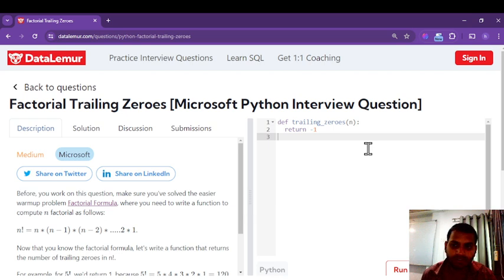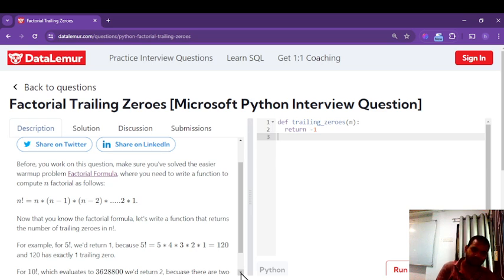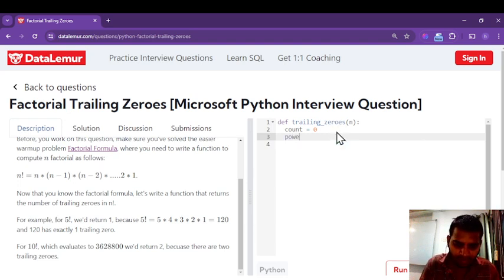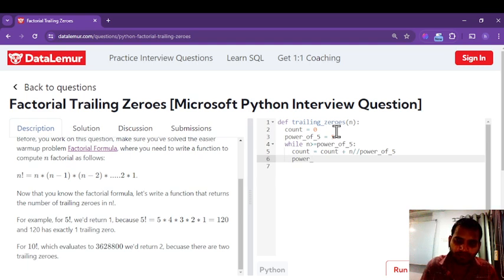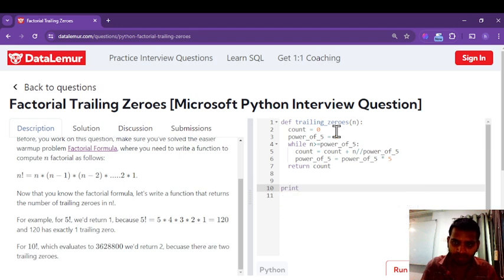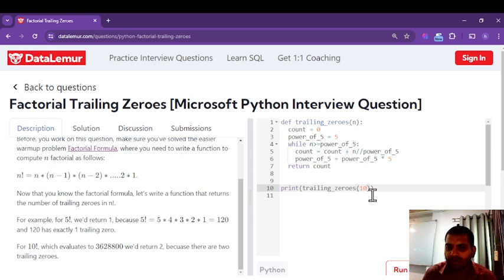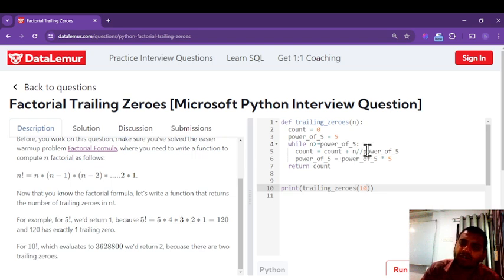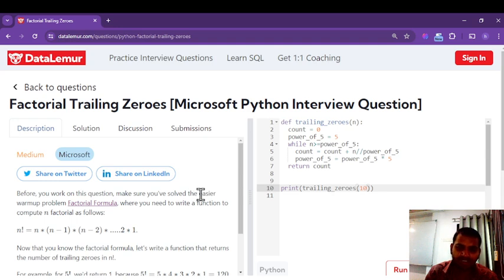Factorial Trailing Zeroes | Microsoft Python Interview Question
Trailing zeros in factorial of a number: In this video I will teach you how to find trailing zeros in a factorial of a given number!